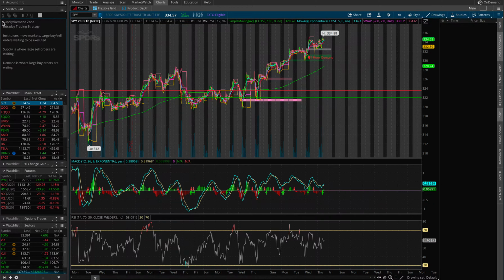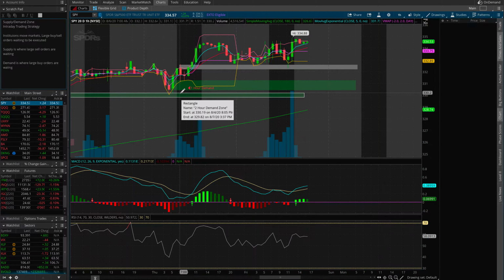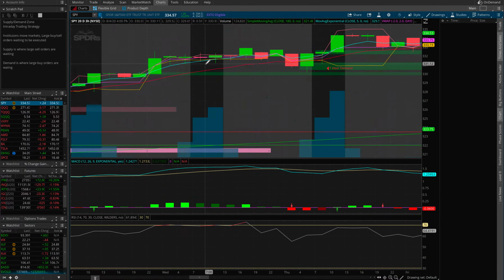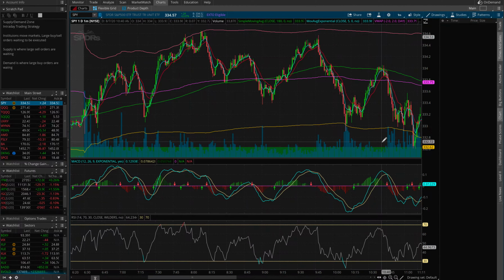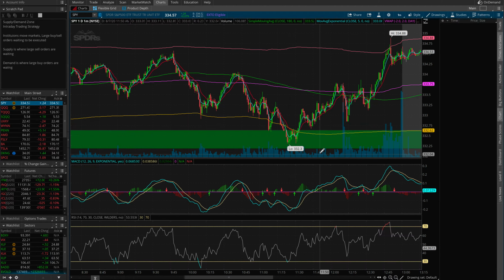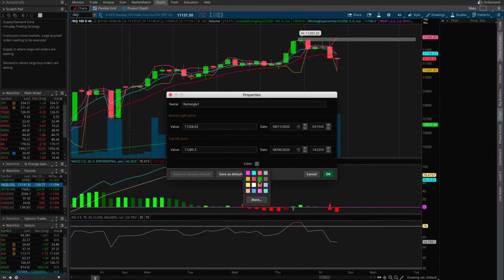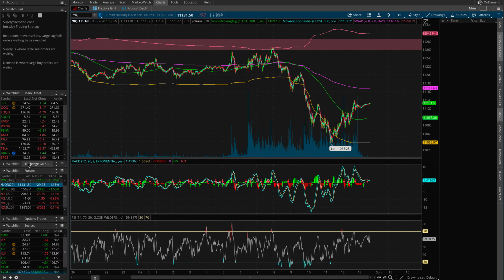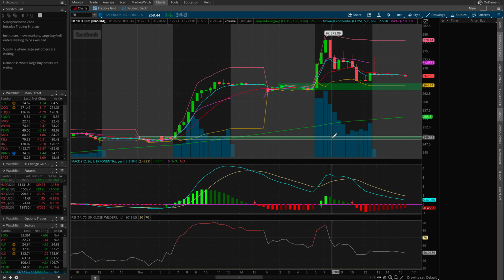Identifying Supply/Demand Zones Tutorial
How to identify Supply/Demand Zones for intraday trading.